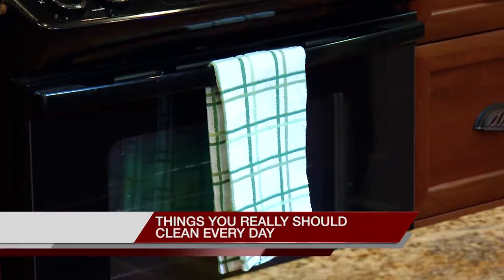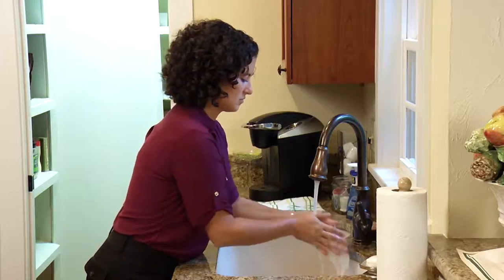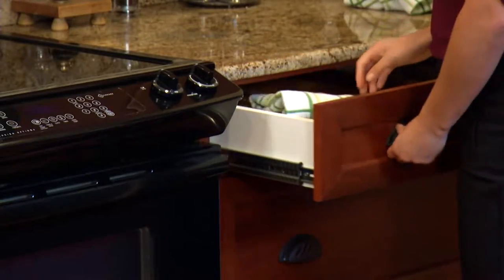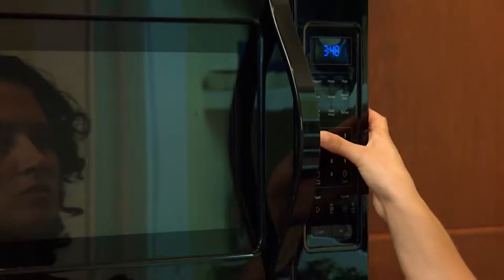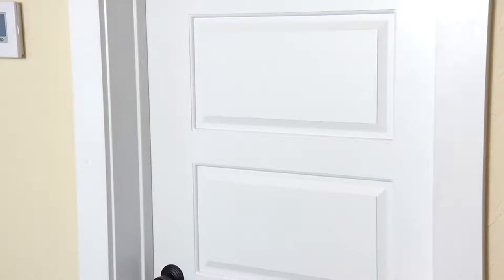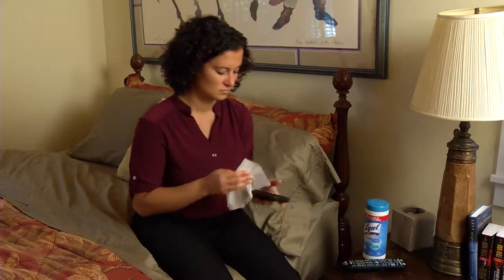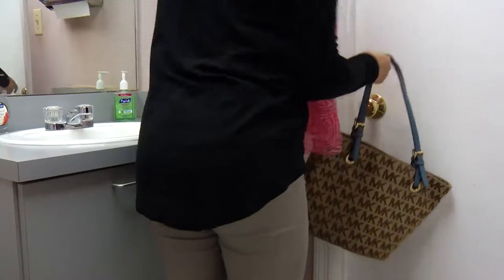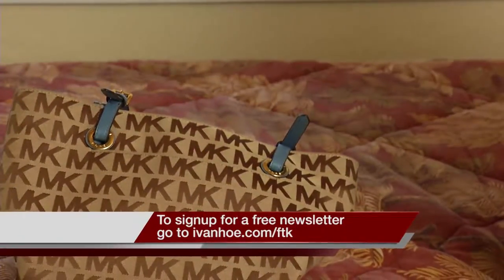THINGS YOU REALLY SHOULD CLEAN EVERY DAY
You wash your hands every day,
but there are some things in your home with more germs on them than before you washed!
Here are some items you should clean on a daily basis